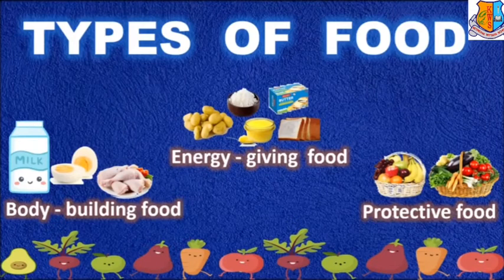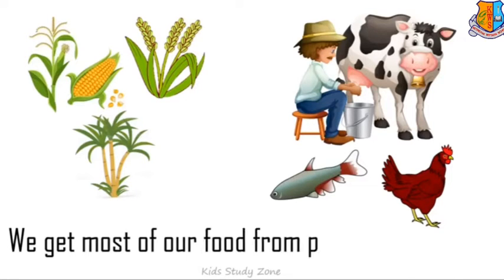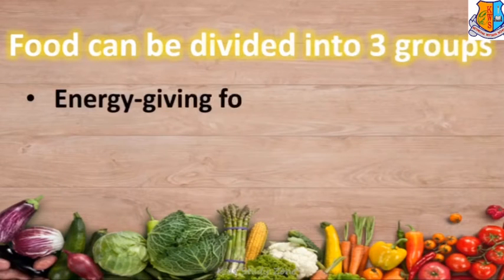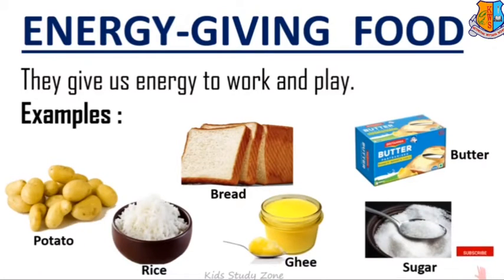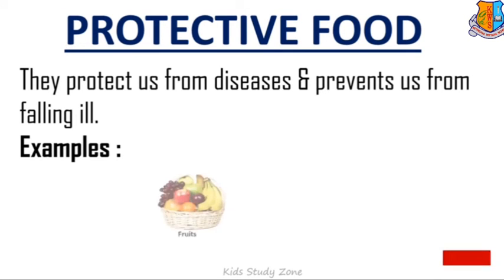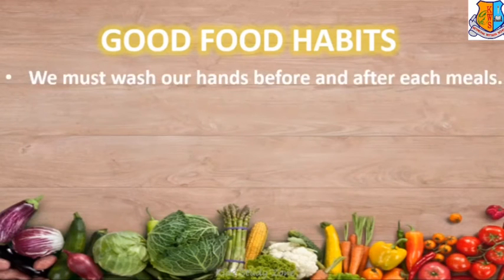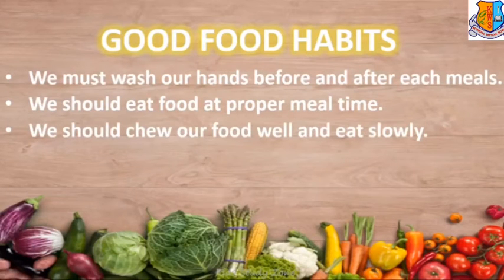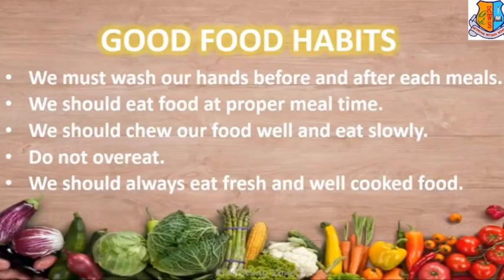primary _1 Sci protective food